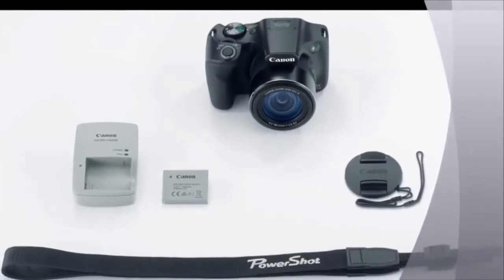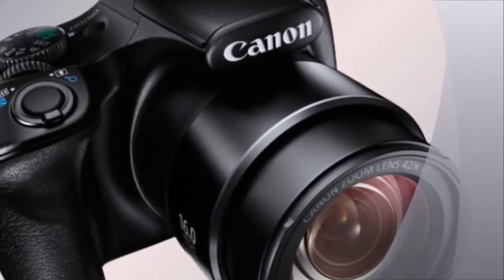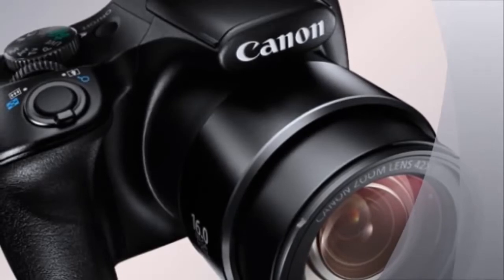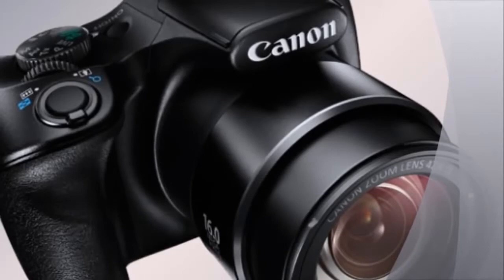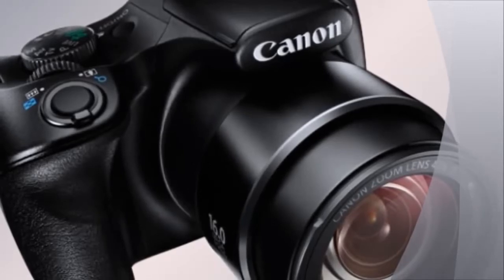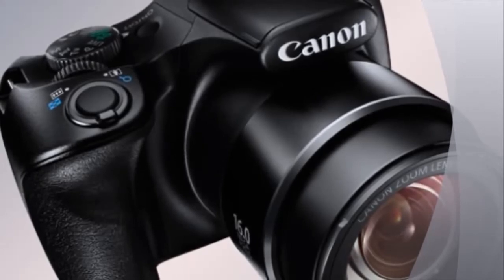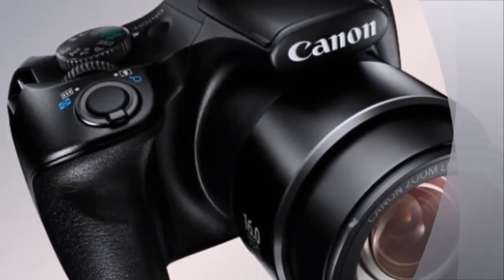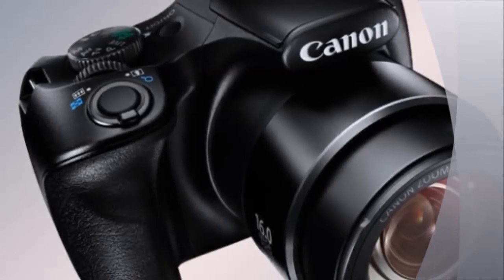Canon PowerShot SX520 HS New With 42x Optical Zoom Review New 2109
Best Price here:
Canon PowerShot SX520 16Digital Camera with 42x Optical Image Stabilized Zoom with 3-Inch LCD (Black)
42x Optical Zoom (24-1008mm) and 24mm Wide-Angle lens
16.0 Megapixel High-Sensitivity CMOS sensor combined with the Canon DIGIC 4+ Image Processor
Capture stunning 1080p Full HD video with a dedicated movie button and zoom while shooting
Zoom Framing Assist makes it easy to track and capture subjects while using the extreme telephoto
High Speed AF greatly helps improve focus speed..
With the Canon Power Shot SX520 HS digital camera you can capture beautiful scenic panoramas, elusive wildlife, an athlete's intensity, or a child's wonder - all from a distance that won't interrupt the action. The SX520 HS makes this kind of versatility easy with an incredible 42x optical zoom and 24mm wide-angle lens. This camera was born to zoom, with features and systems designed to make high-magnification shooting with advanced Canon optics simple and spectacular. The Optical Image Stabilizer and Intelligent IS keep images clear and steady while Zoom Framing Assist and a new Advanced Zoom Framing Assist function help you track and capture subjects, follow their movement and keep them in focus - whether you're shooting stills or super-lifelike 1080p full HD video. And High Speed AF means reduced lag time. Use this sophisticated point-and-shoot wherever you go to capture memories with the quality and versatility they deserve.